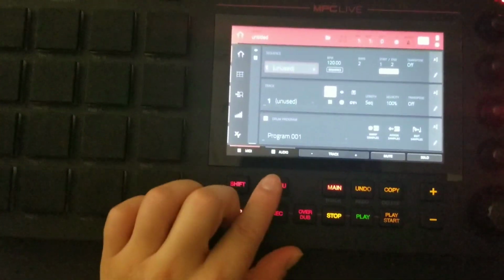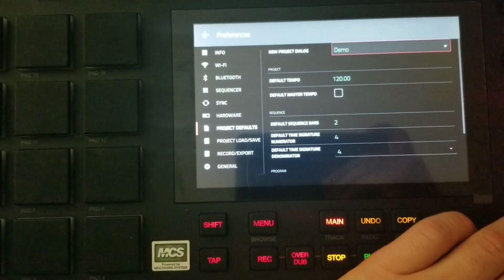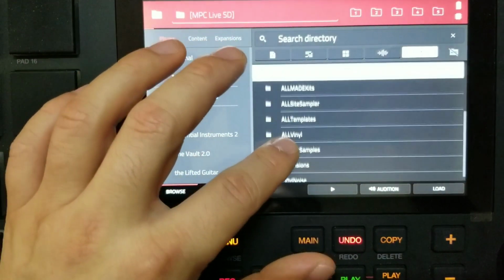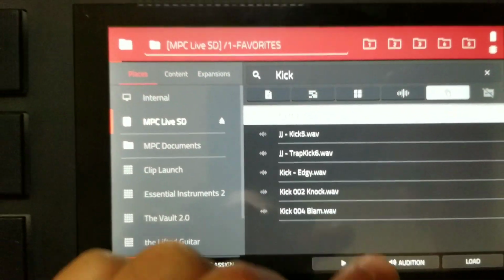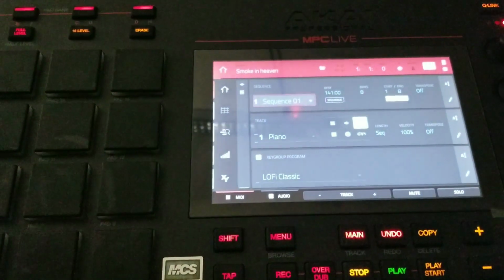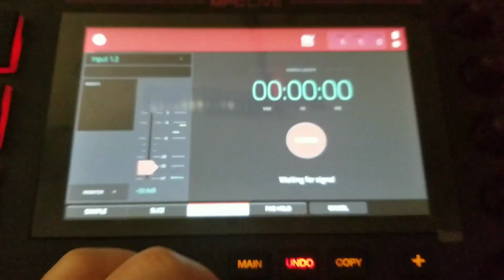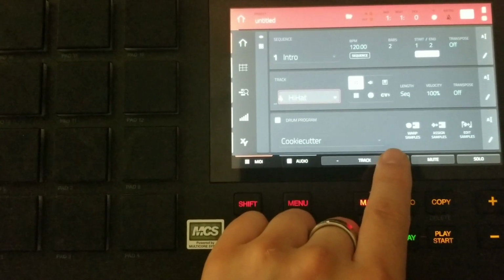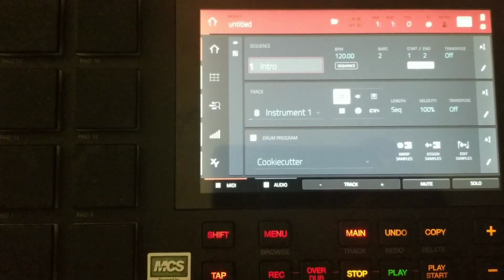Akai MPC LIVE - Tips for Better Workflow - Standalone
4 tips for a better workflow

In this video I go over four things I do inside the MPC LIVE standalone that I feel save me some time and give me a better workflow.

#1. change your startup screen
you can bypass the factory demos on start up or use an option that gives you access to your most recent projects.

#2. organize samples/create a favorites folder
I put all my go to samples in a favorites folder at the top of the list in my SD card drive, you can also easily save all your best sampls to the internal/mydocuments/samples location by default.

#3. ditch the midi/sample your performance set your output of a keygroup program to 3/4 and plug those outputs back into the LIVEs inputs. Sample yourself rather than recording midi notes. This overtime will improve your timing and help you make musical decisions a lot faster.

#4. templates are the best way to eliminate repetitive steps everytime you start a beat.